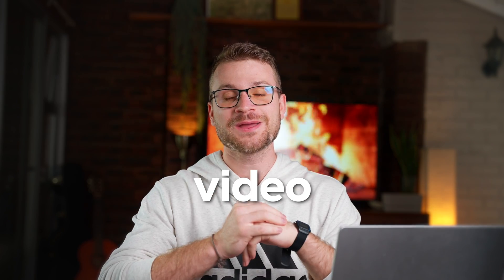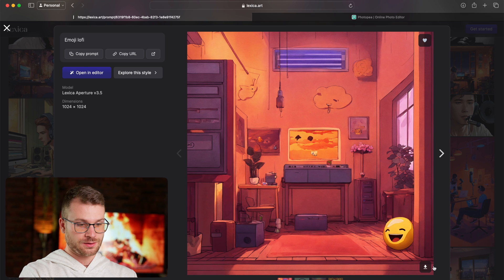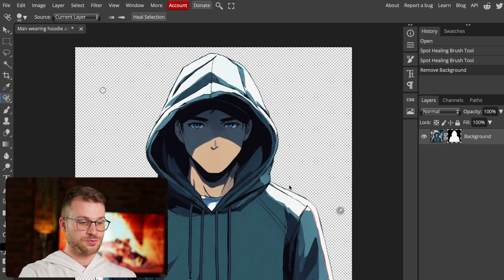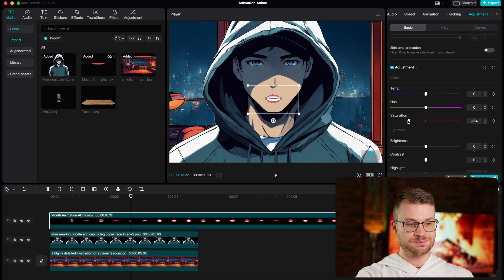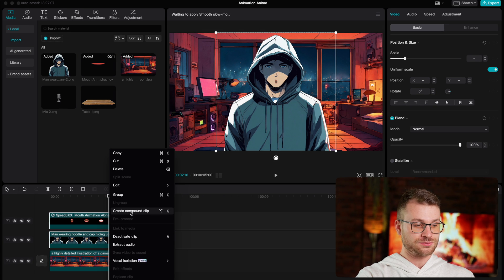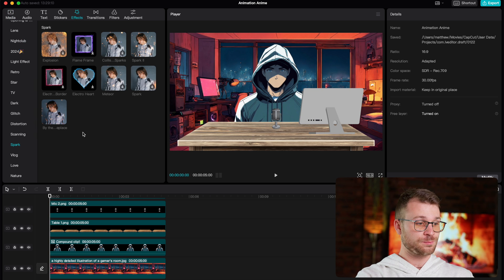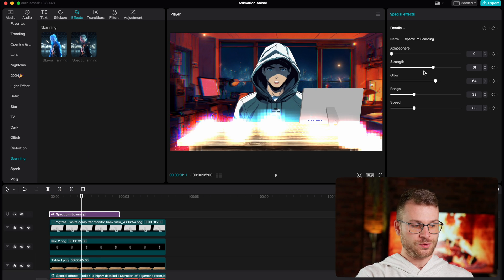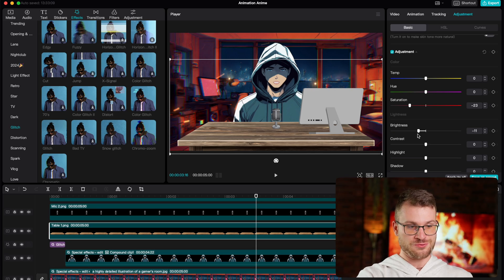How To Make TALKING ANIMATION USING CAPCUT FREE!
🔥TOOLS
MATTLOUI

Want to create dynamic talking animations for YouTube or other social media? I am going to show you how you can quickly and easily create incredible, realistic talking animations. In a couple of easy steps, you'll be able to create whatever animation you like!

Elements were sourced from Freepik.com

Chapters
00:13 Creating our Character
00:45 Creating our Studio
01:11 Removing mouth and background
02:01 Download files from Google Drive
02:22 Import everything into CapCut
04:03 Build the studio
05:14 Add Effects
07:34 Conclusion